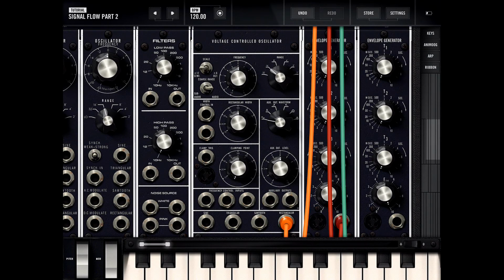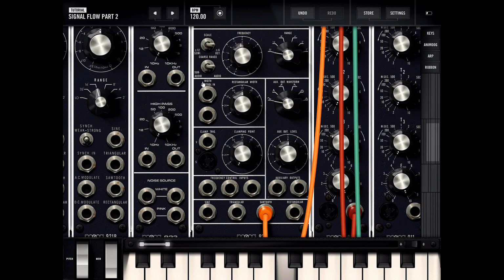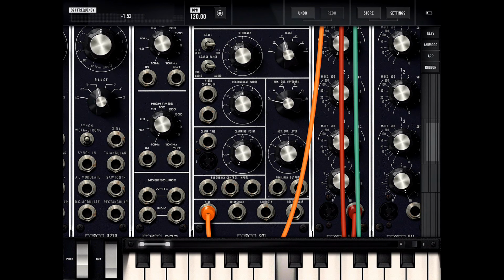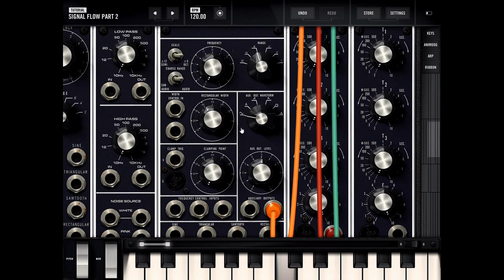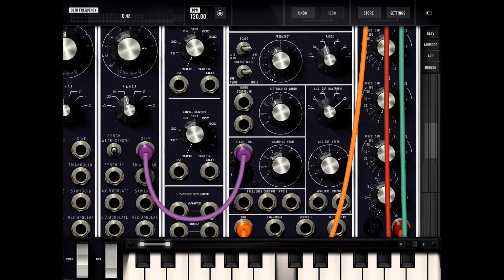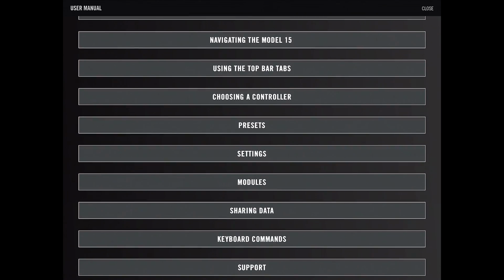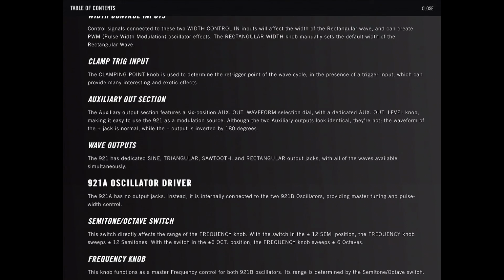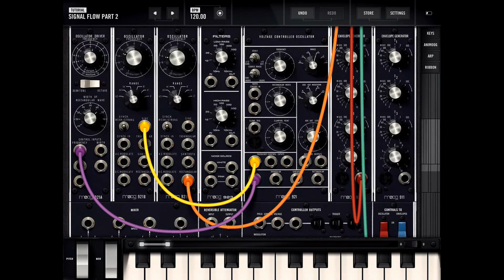Let's Learn Moog Model 15 iPad App #12 - Voltage Controlled Oscillator